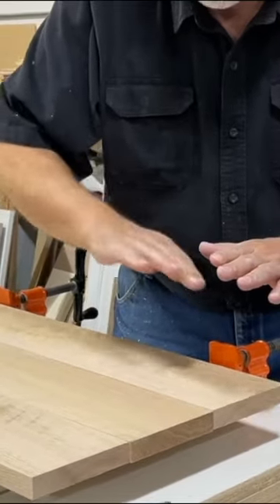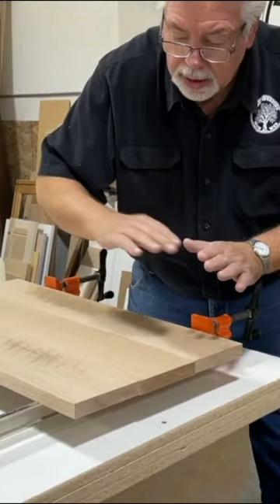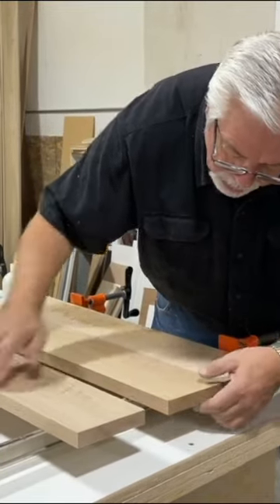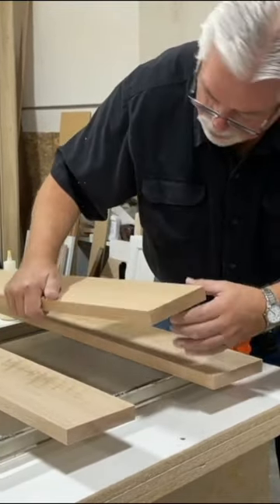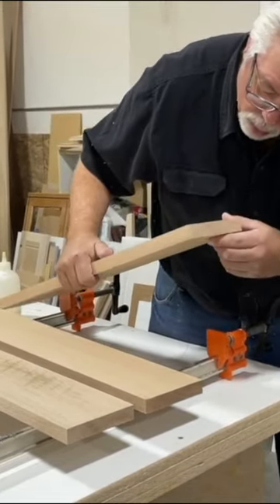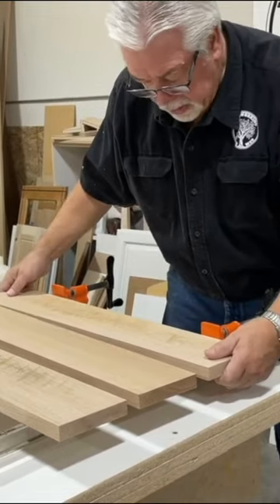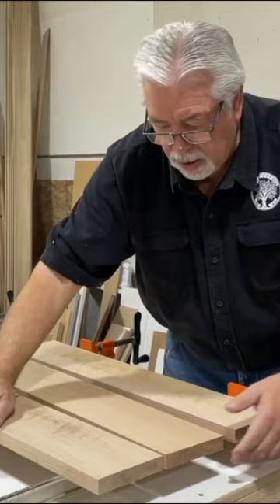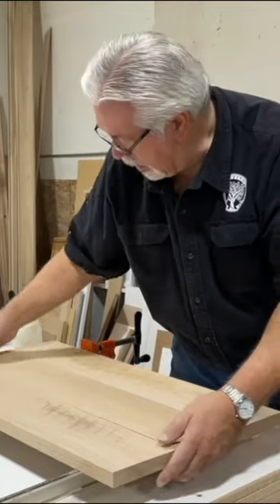Panel Glue Up